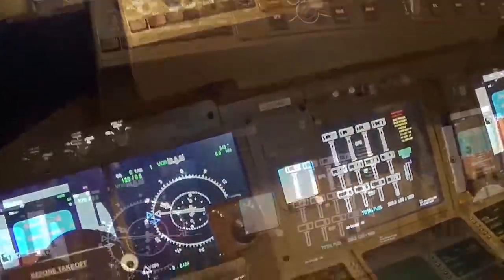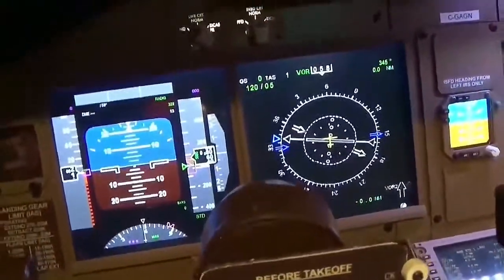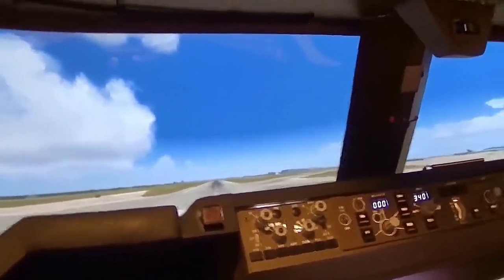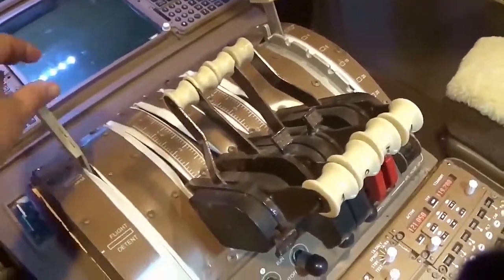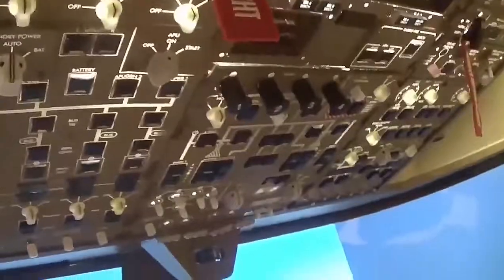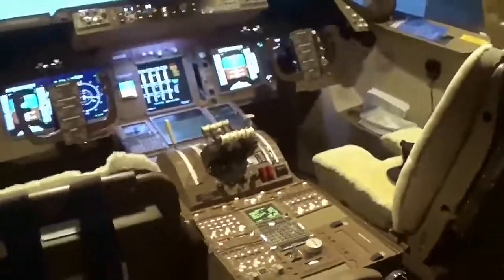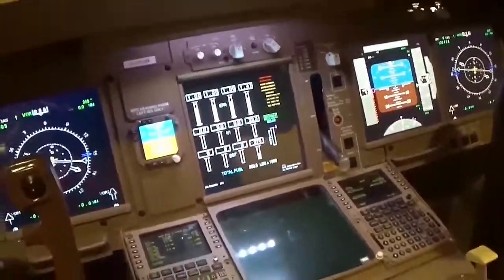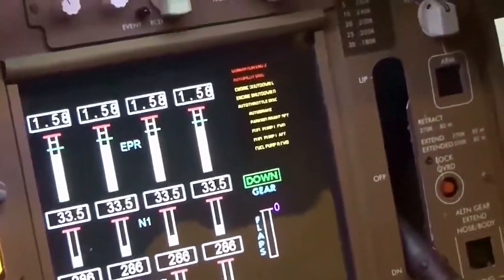Boeing 747 Home Cockpit - Introduction. Comment Like and Share!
An Introduction to my 747 home cockpit. Please comment, share and like below.